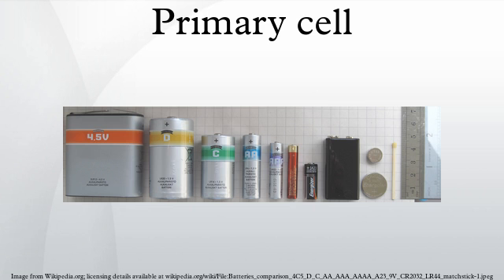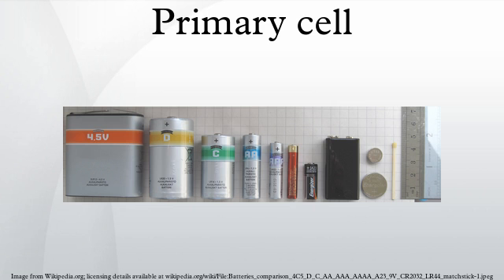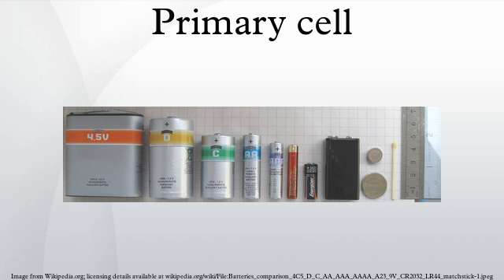Primary cell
A primary cell is a battery that is designed to be used once and discarded, and not recharged with electricity and reused like a secondary cell. In general, the electrochemical reaction occurring in the cell is not reversible, rendering the cell unrechargeable. As a primary cell is used, chemical reactions in the battery use up the chemicals that generate the power; when they are gone, the battery stops producing electricity and is useless. In contrast, in a secondary cell, the reaction can be reversed by running a current into the cell with a battery charger to recharge it, regenerating the chemical reactants. Primary cells are made in a range of standard sizes to power small household appliances.